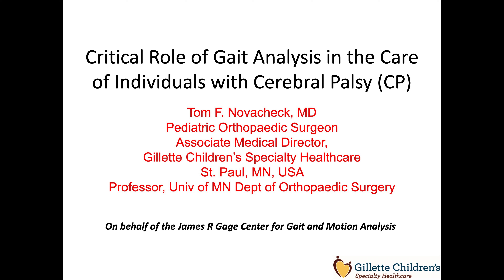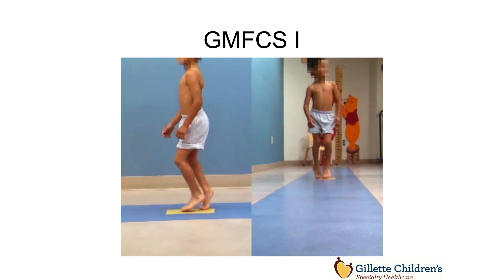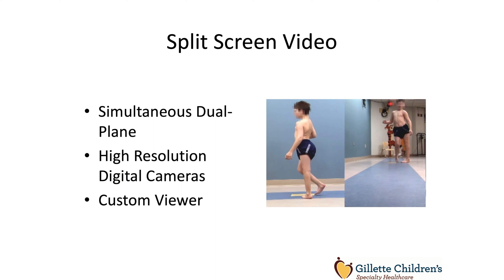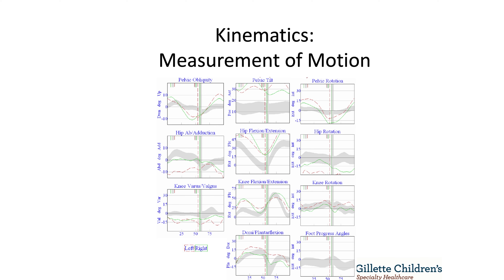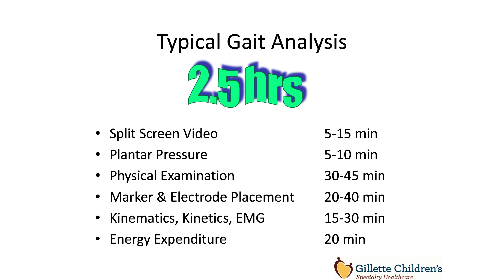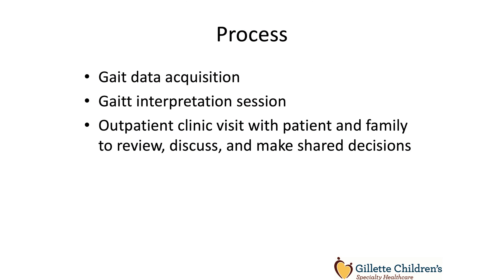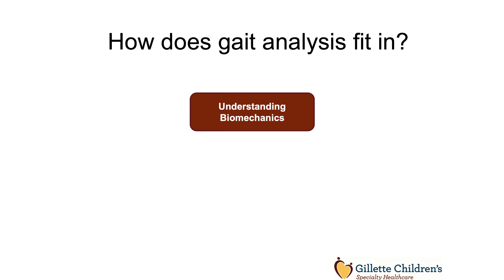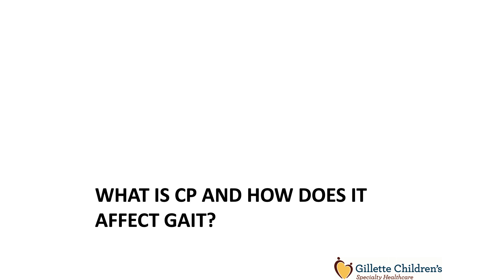UCP's Professional Learning Series, Dr. Tom Novacheck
“The Critical Role of Gait Analysis in the Care of Individuals with Cerebral Palsy” was presented by Dr. Tom Novacheck, an orthopedic surgeon and Associate Medical Director at Gillette Children’s Specialty Healthcare specializing in cerebral palsy and other complex orthopedic conditions with an emphasis on hip reconstruction.